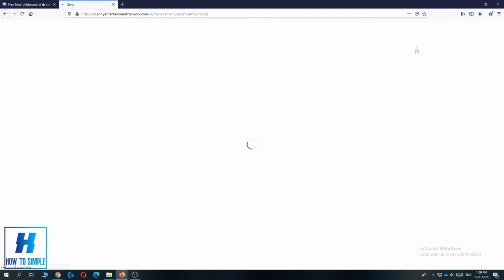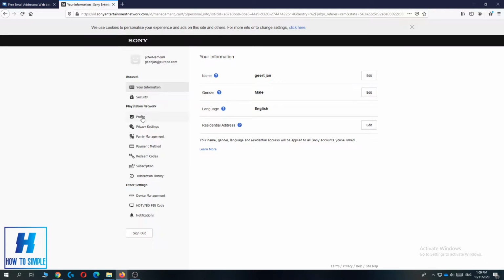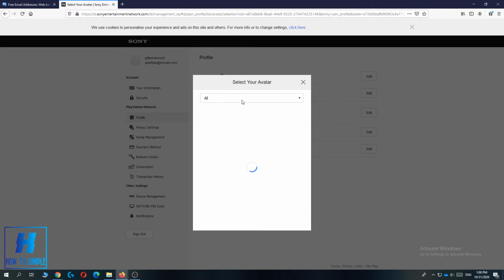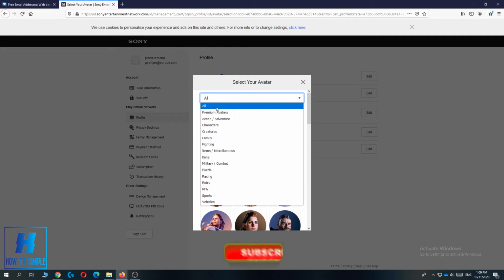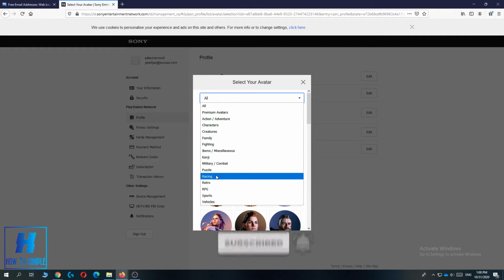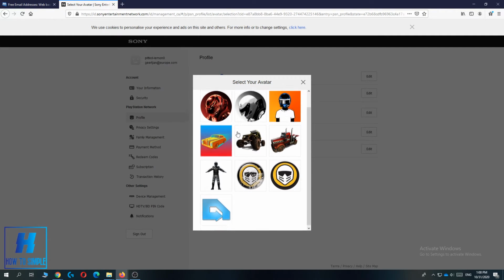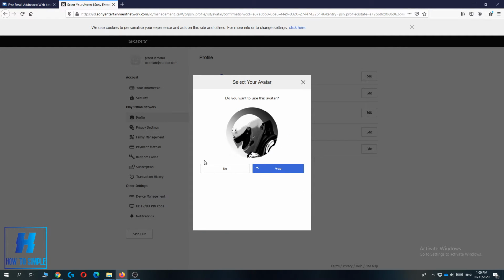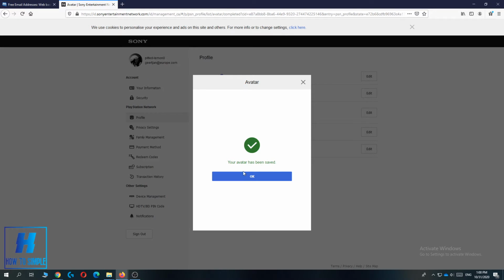How to Change Playstation Avatar! (Easy)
In this video I'll show you how to change ps4/ps5 avatar. The method is very simple and clearly described in the video. Follow all of the steps in the video, and change psn avatar.

1. go to your account
2. go to settings
3. change avatar

That's how you can get a custom avatar playstation!